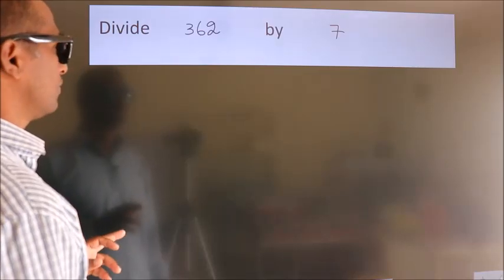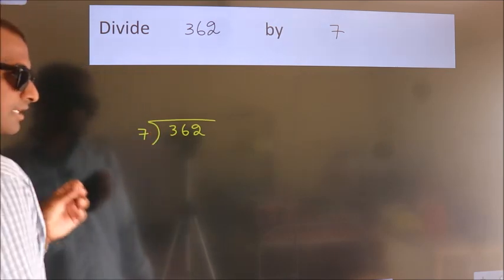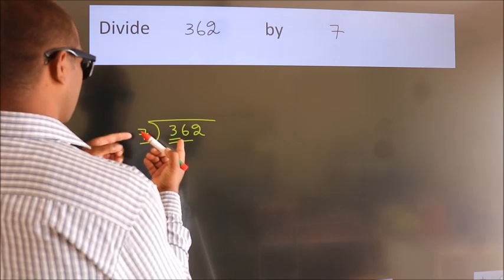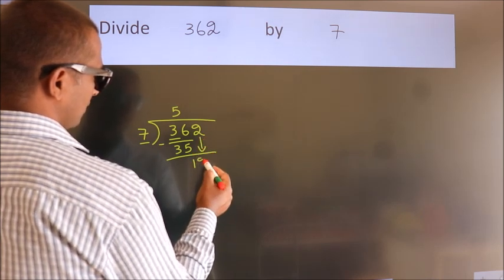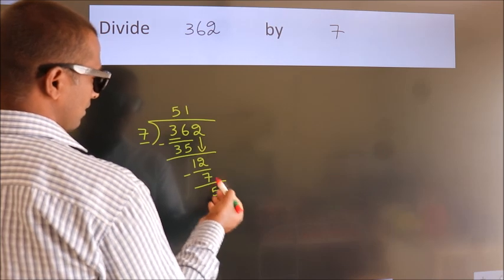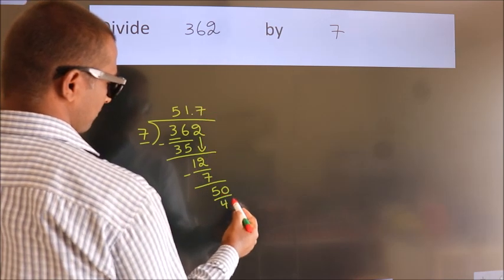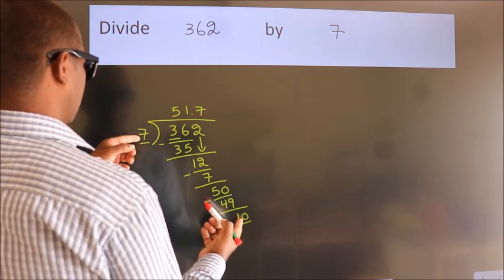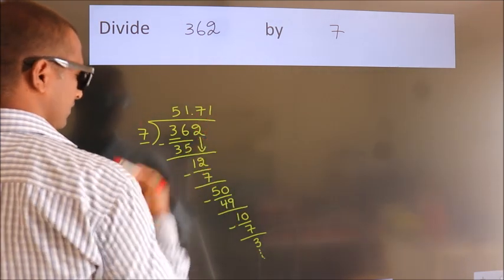Divide 362 by 7 Divide completely